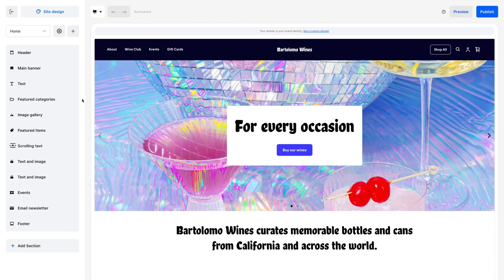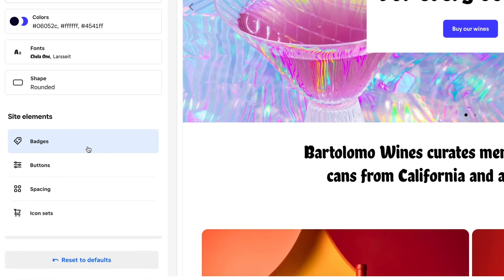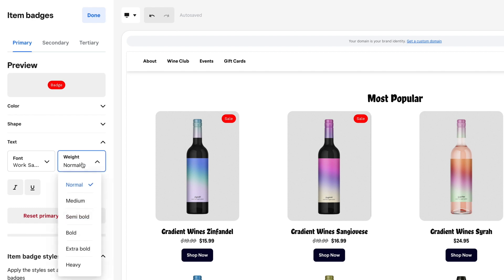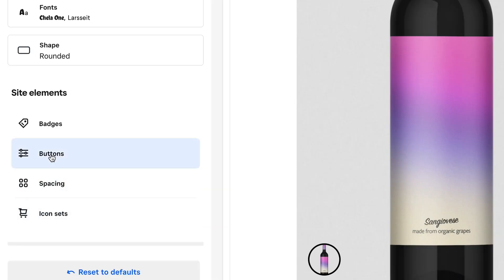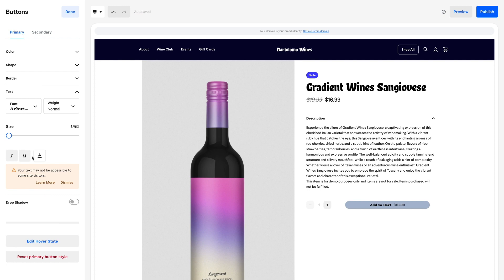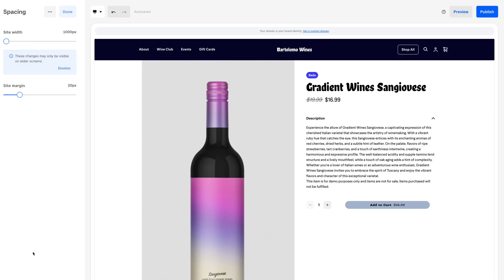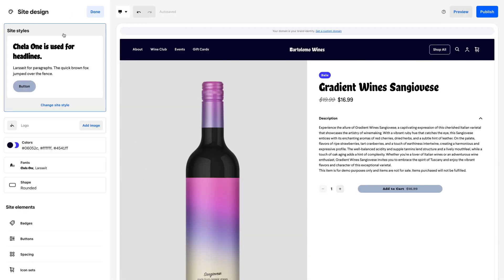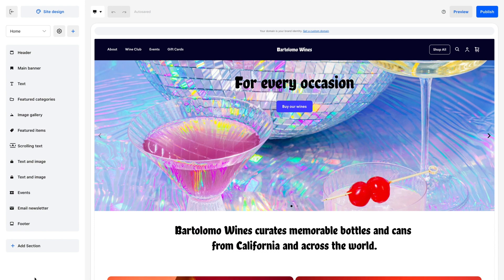Customize Site Elements | Square Online Tutorials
Brand and fine-tune every detail of your site, including buttons, badges, site icons, and margins.